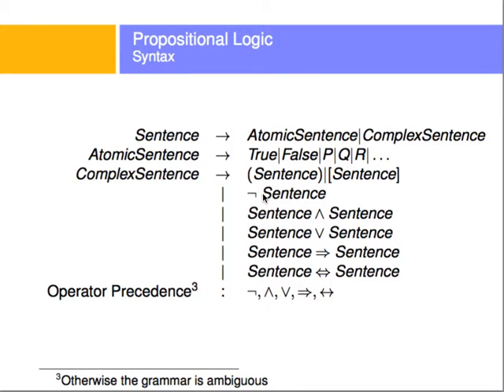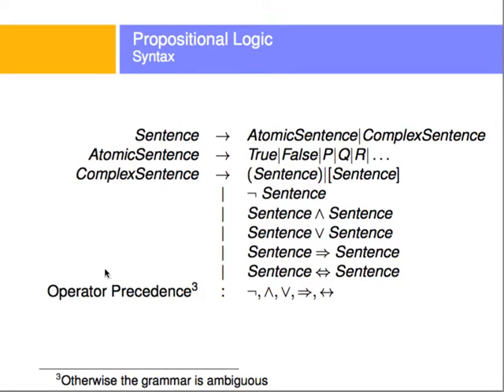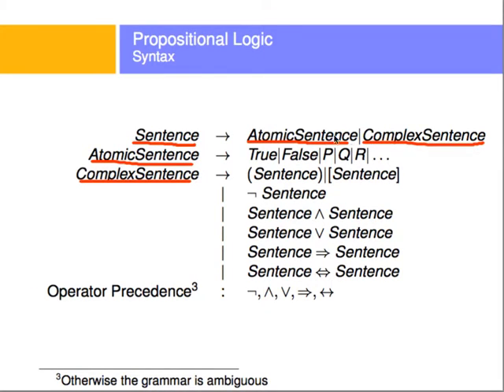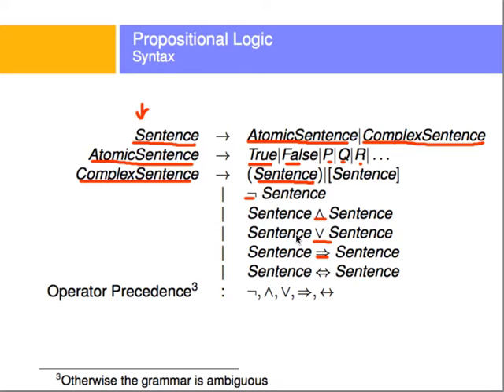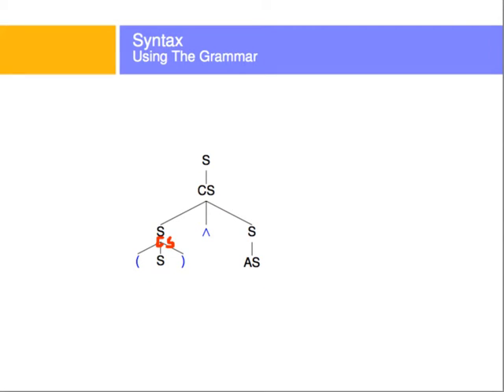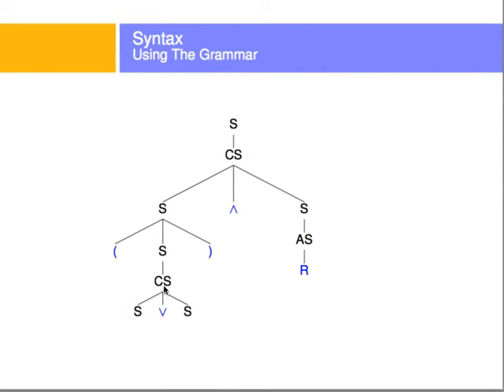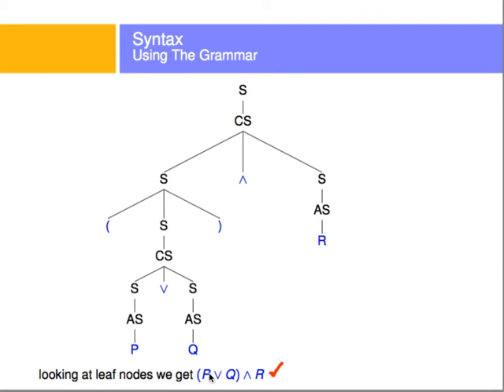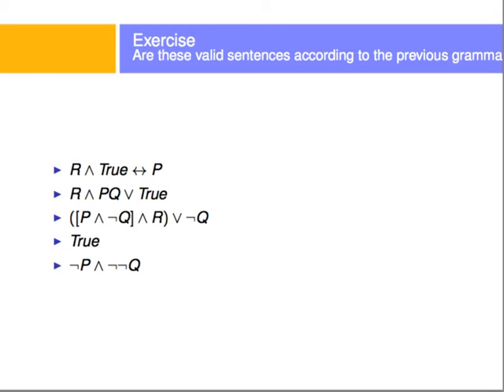Grammars for Propositional Logic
Understanding how a grammar, with production rules, work to generate or parse an expression. This grammar describes logical expressions